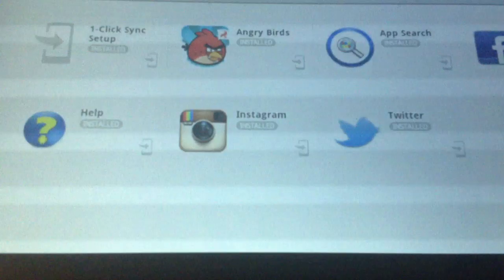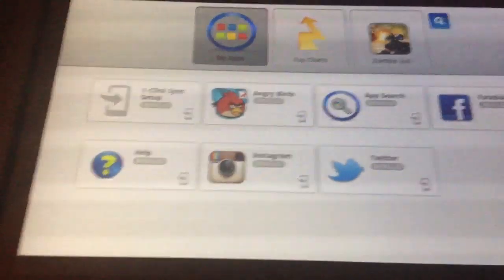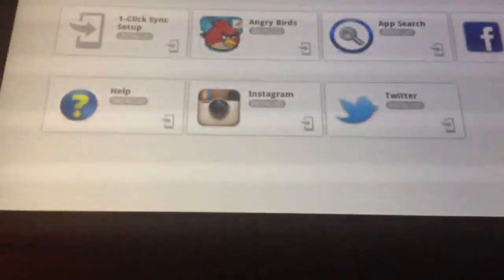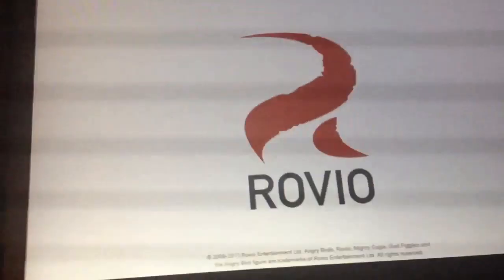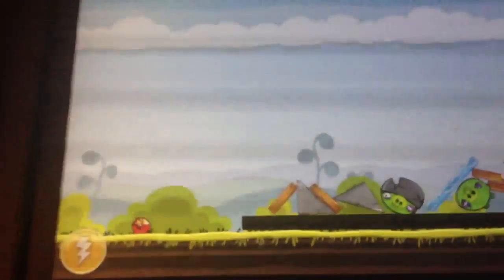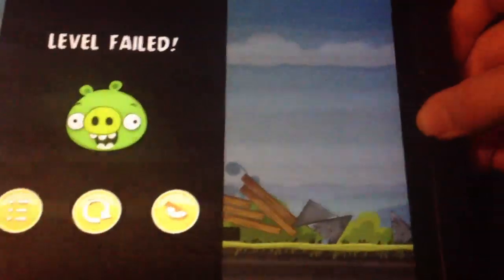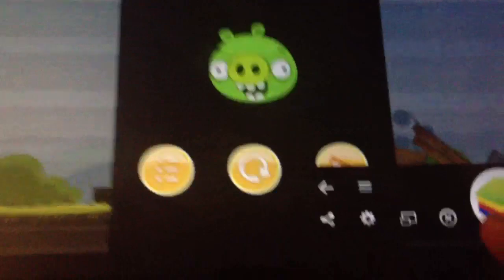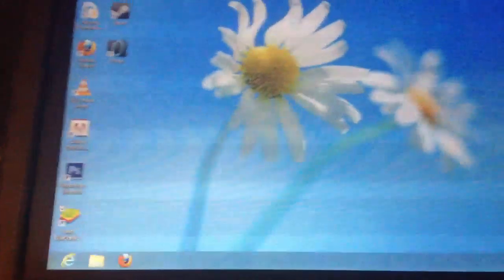How to install android applications on a Windows tablet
How to install android applications for the Google play store on a Windows 8 tablet. Using blue stacks you can install android Amazon and other applications on your Windows Eight or seven tablet. You can Google blue stacks to find out where to download it.